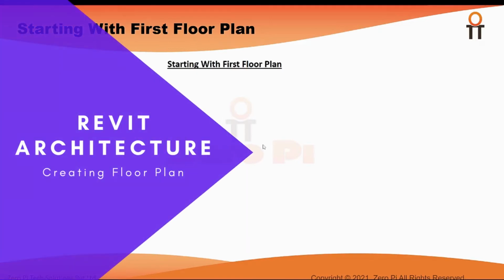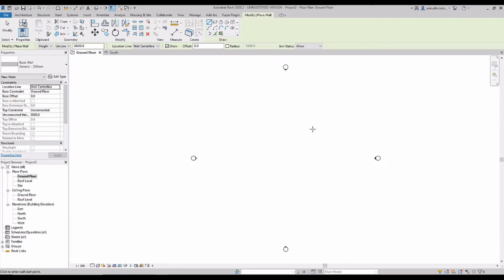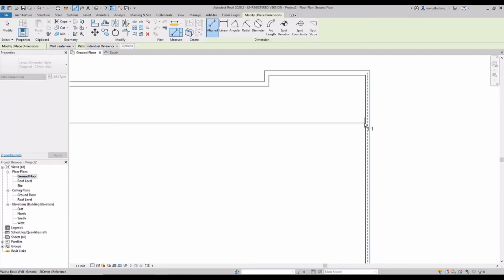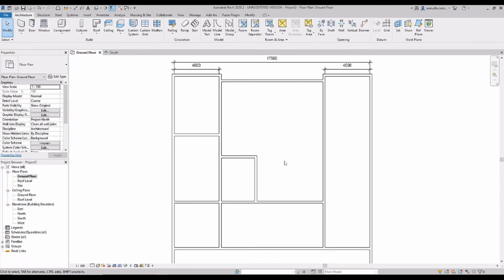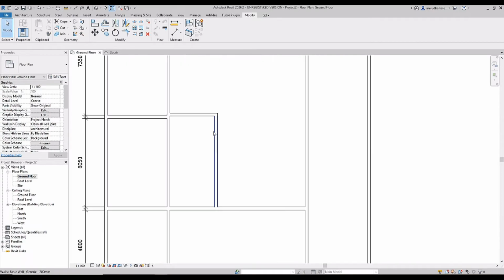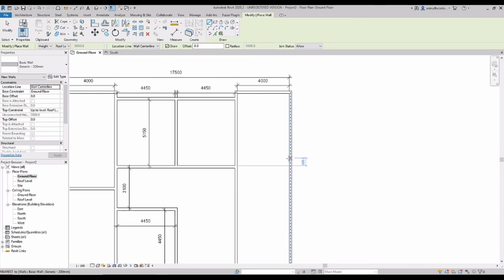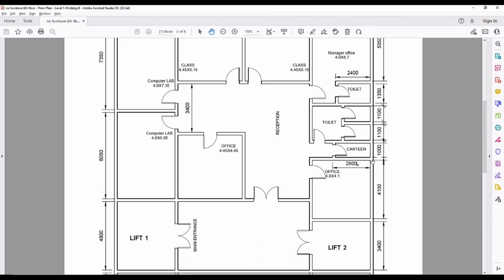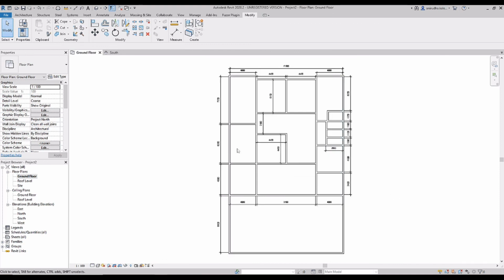How to create a floor plan in Revit Architecture I Free Classes I ZeroPi Tech Solutions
Free classes on Revit Architecture.

Get free sign-ups. Get expert trainers classes at affordable prices.